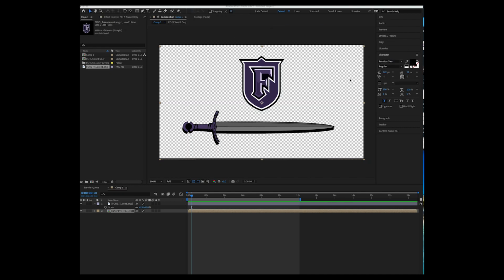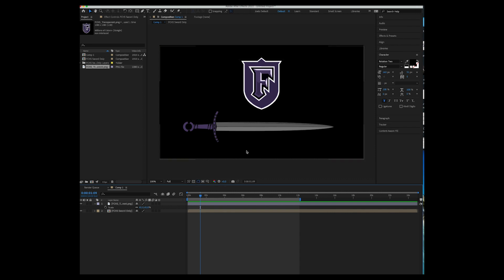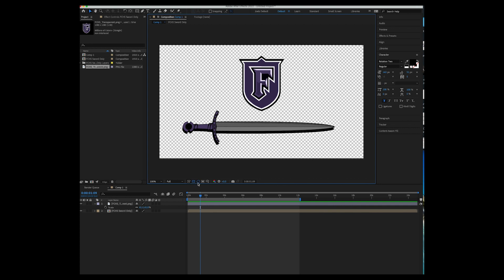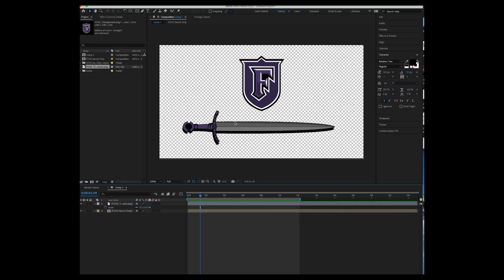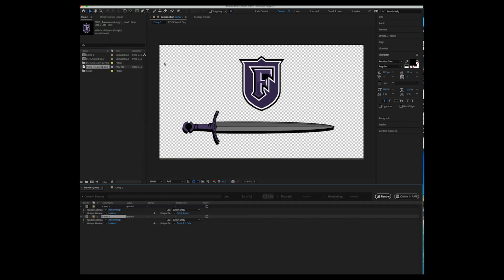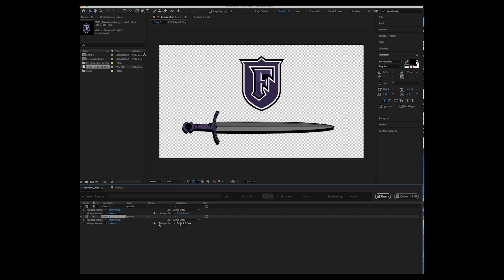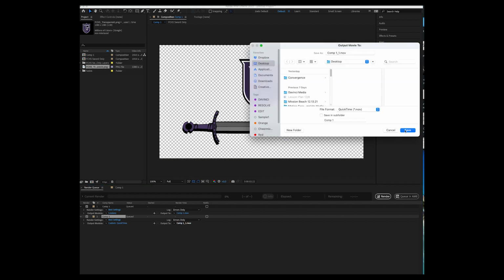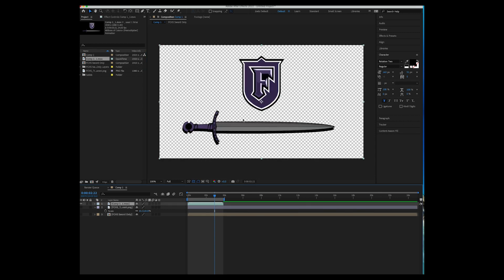How To Render Alpha : Transparency in AE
Rendering Transparency Layers from After Effects to Apply into Adobe Premiere.